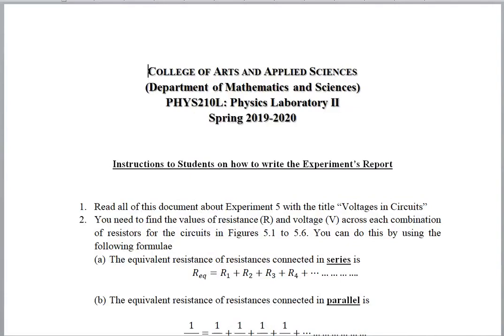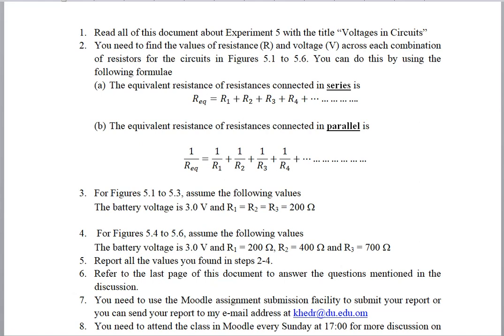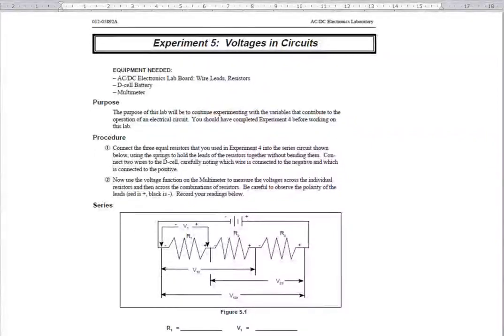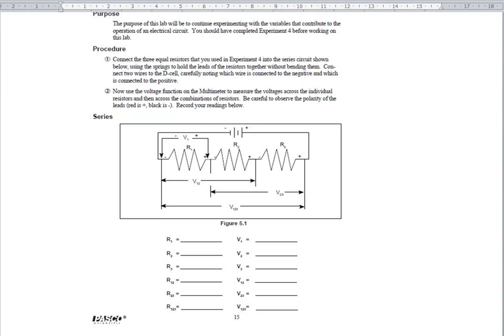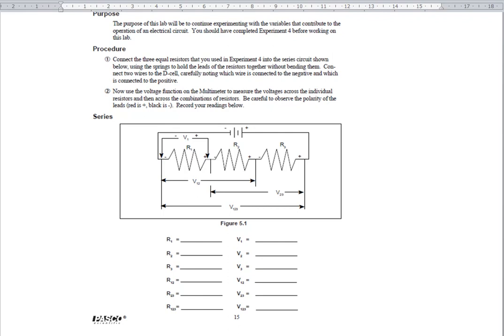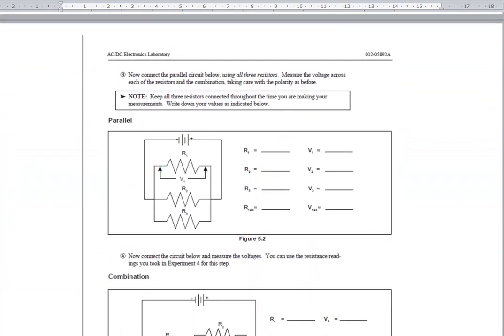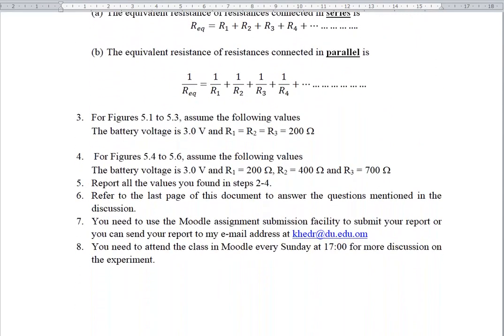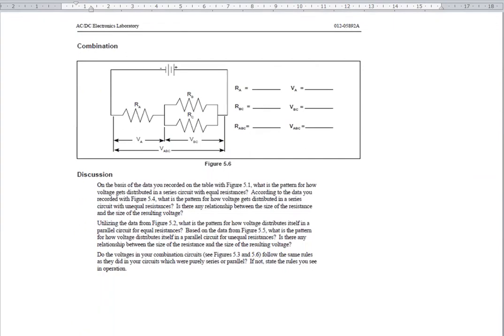Experiment 5 Video